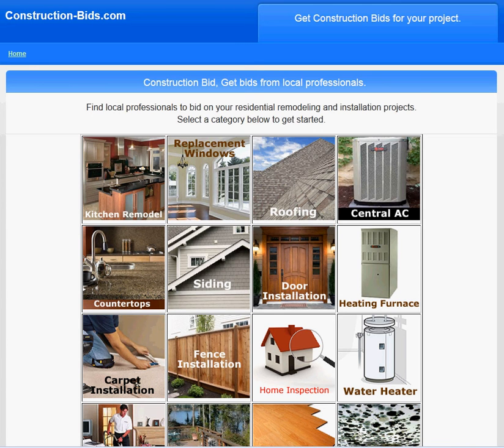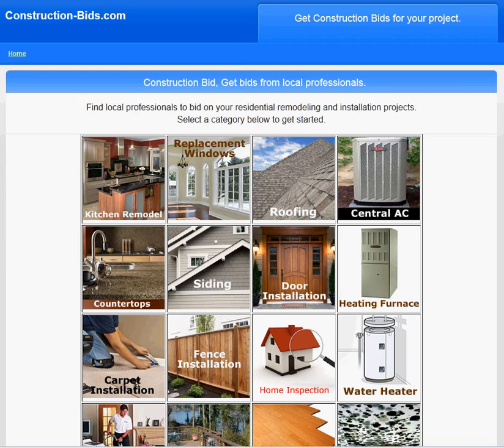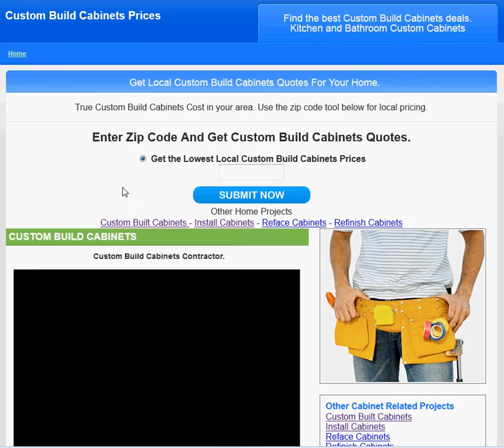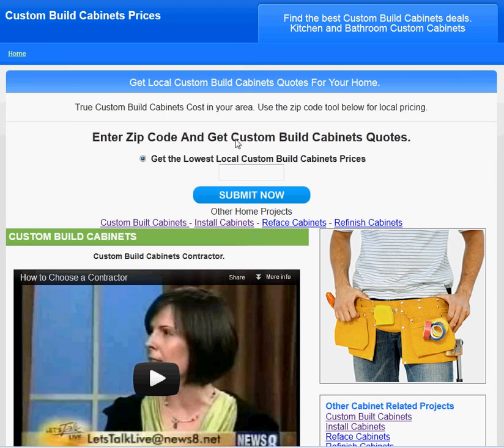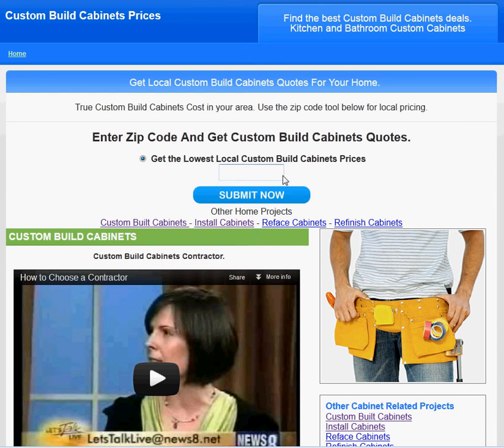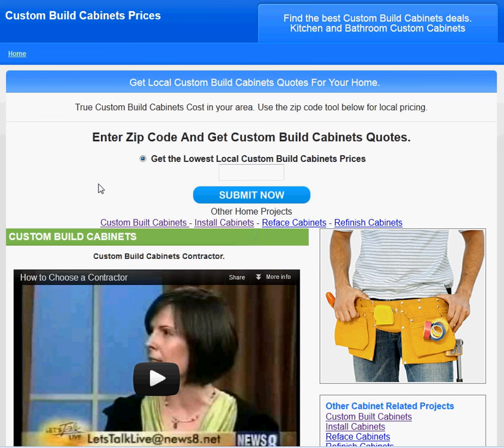Cherry Kitchen Cabinets: Prices and Installation.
Cherry Kitchen Cabinets Cost and Cherry Kitchen Cabinet Review.